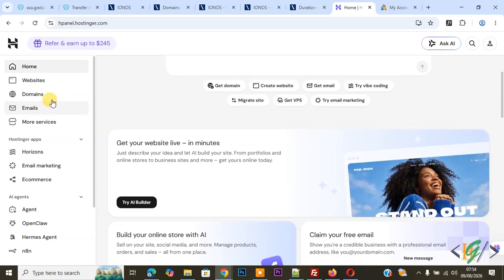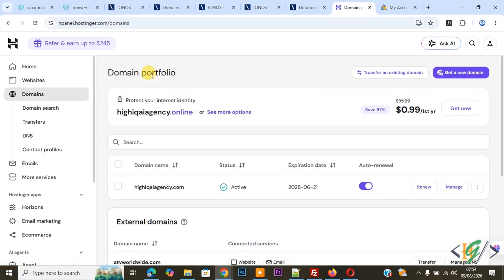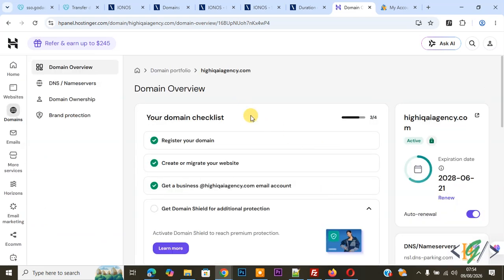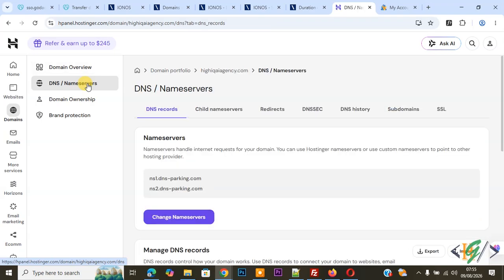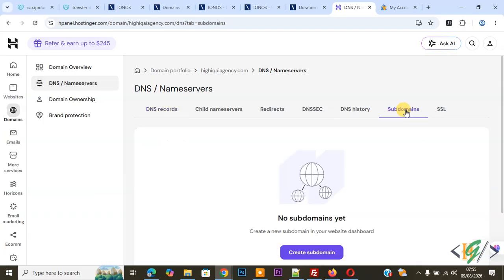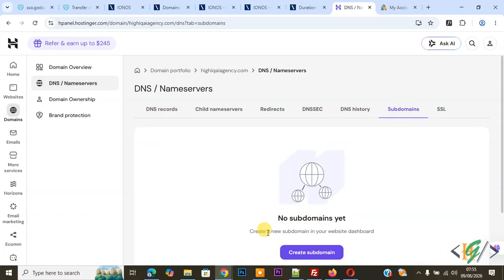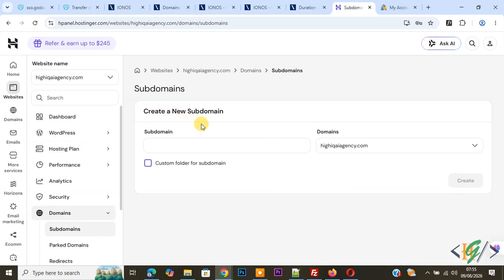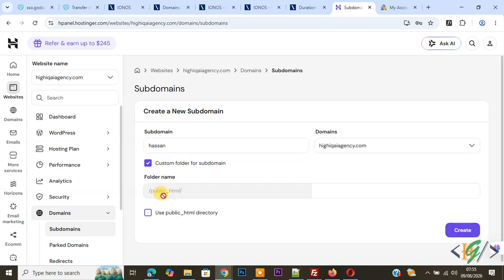How to Create Subdomain in Hostinger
Create subdomains for your domain in hosting hosting. In this Hostinger tutorial for beginners you will learn how to create or add sub domain for your domains in hostinger so go to domain and click on create subdomain and then add your subdomain name and select path to create separate folder and after that you can use that subdomain and install wordpress etc.